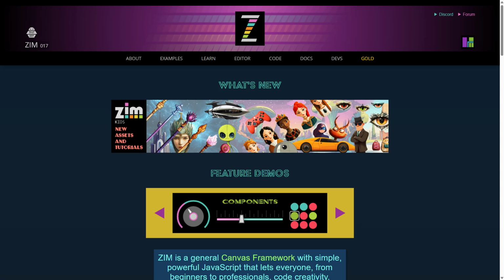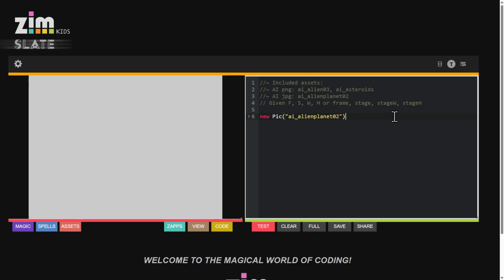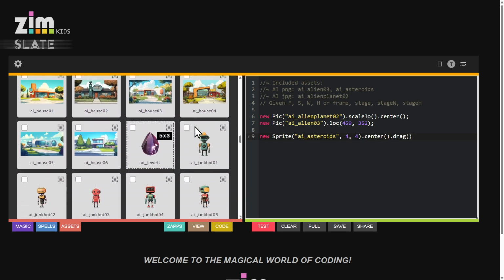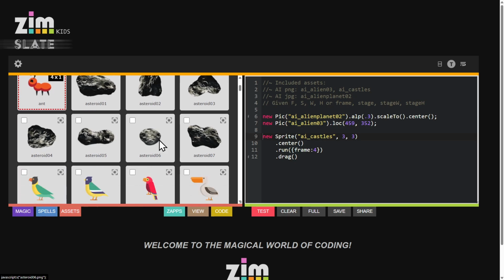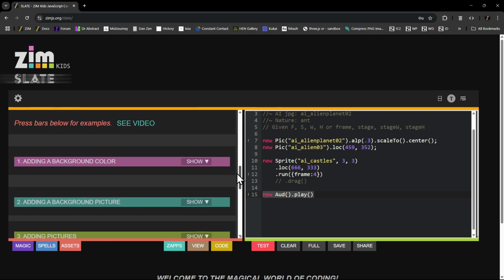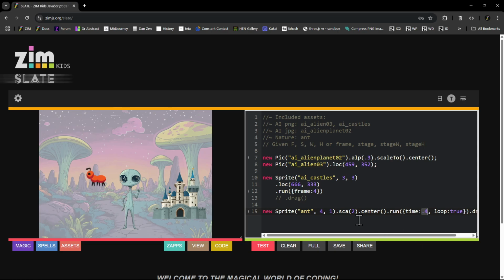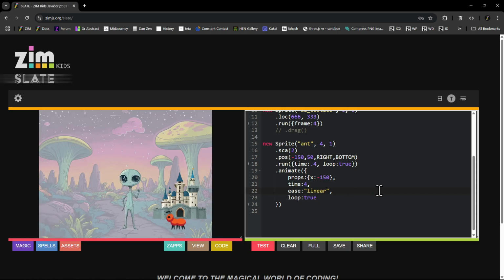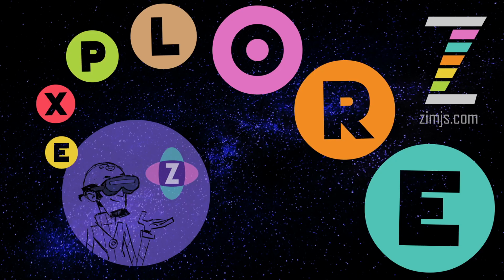ZIM Explore! 99. Using Assets in ZIM Editors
Here we see how to load pictures, sprites and sounds (assets) into the ZIM Editor and the ZIM Kids Slate Editor. - both are done in the same way.

ZIM is a general JavaScript Canvas framework - code creativity!  for community and questions.

00:00 start explaining assets in editor
00:20 ZIM Editor LOGIN
00:33 KIDS SLATE editor
00:37 AI assets
01:05 GOLD KIDS SLATE editor
02:19 new Sprite("ai_astroids", 4,4)
02:45 ASSETS AI scrolling through
03:22 check more assets you want to use, and UPDATE
04:04 new Pic("ai_alienplanet02")
04:09 using VisualStudio Code with .png or .jpg extension
04:30 id has no extension needed
04:47 adding to the stage Pic().center(S).drag();
05:50 .scaleTo(S,100) or .scale() FIT to Stage
06.27 .place() to see x,y in console
06:50 .loc(x,y) fill in the values
07:30 new Pic("ai_asteroids").center() all 16
07:41 new Sprise("ai_asteroids, 4,4").center(); shows random asteroid
08:18 other assets ai_castles
09:10 new Sprite("ai_castles", 3,3)
10:08 .alp(.3) alpha is transprancy setting
10:55 ai_castles choose one of the 9 counting 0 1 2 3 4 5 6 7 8
11:18 castle.run({frame:4})
11:50 castle.frame = 4;
12:32 ASSETS NATURE: animation ant, monkey, butterfly
13:10 walking new Sprite("monkey", 4,4)
13:50 flying new Sprite("butterfly", 10,4)
14:28 walking ant
15:00 castle.place(); castle.loc(x,y);
16:16 ASSETS SOUNDS
16:30 sound new Aud("alarm")
17:02 ASSETS HELP
17:38 playing sounds .on("mousedown", function)
17:55 background sound
18:02 PANE new Pane().show()
18:38 TOGGLE new Toggle()
18:41 BUTTON new Button() with makeIcon("sound") pizzazz
18:58 VIDEO
19:19 ANIMATION SPRITE ant.png
19:30 new Sprite("ant", 4,1).center().run().drag()
20:10 .sca(2) scaling two times
20:30 .run({loop:true})
21:00 .run({time:3, loop:true}) SLOW
21:29 .run({time:.4, loop:true}) FAST
22:00 START offscreen RIGHT,BOTTOM
22:37 .pos(0,50,RIGHT,BOTTOM);
22:51 .pos(0,50,LEFT,BOTTOM);
22:56 .pos(50,50,RIGHT,BOTTOM);
22:02 .pos(-50,50,RIGHT,BOTTOM);
22:15 .pos(-150,50,RIGHT,BOTTOM); offscreen
22:28 animate({x:0}, 4) in 4 seconds
22:20 constant speed linear or none
24:45 {loop: 4} times animate code
26:20 result ant walking 4 times from right to left
26:30 {loopWait:1} second
27:00 COPY all code to the EDITOR
27:50 SHARE by saving code as a BEAM
28:30 HTML code with JavaScript code
28:39 FULL screen ctrl+u to see the HTML code with JavaScript code
29:02 SLATE SAVE code as zapp.html
29:40 greetings from Dr. Abstract